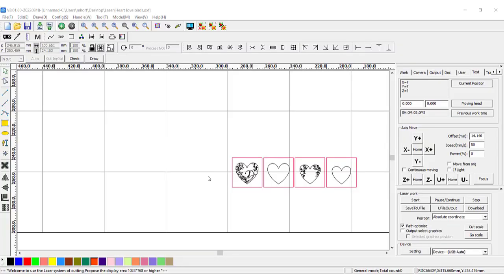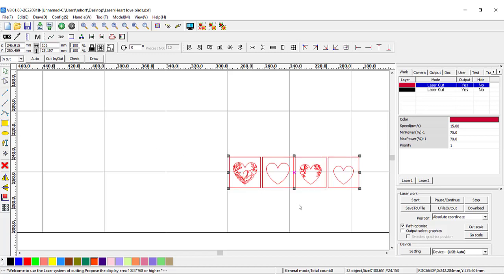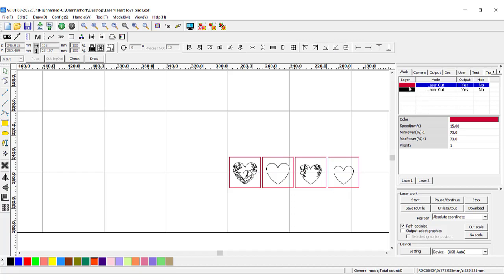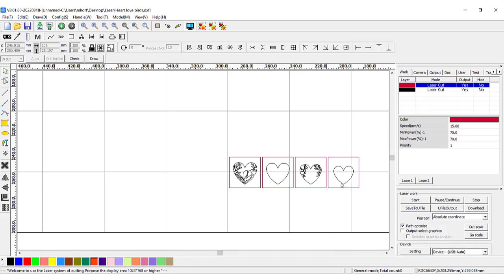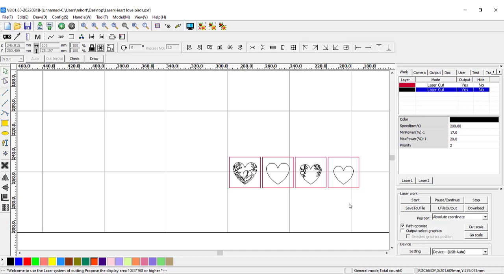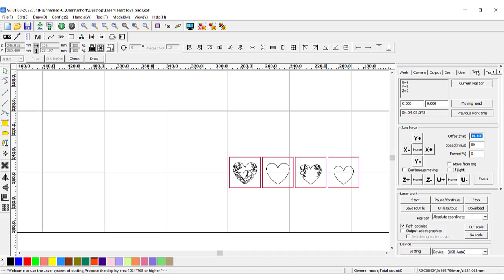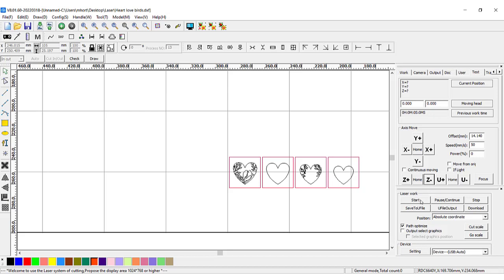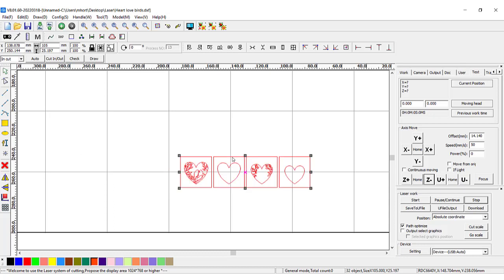GweikeCloud Laser Review #2: Offline Software with USB Connection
If you're thinking about purchasing a GweikeCloud, use this link and get $200 off!
and use code Party of 4 Crafts.
In this episode, we'll hook up the GweikeCloud laser via USB cable and use the Gweike offline software to control it.